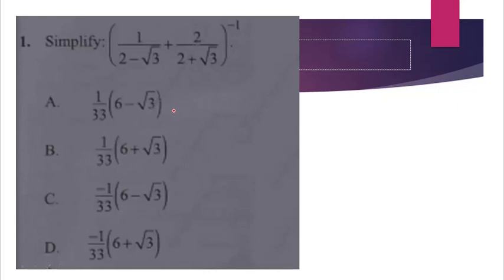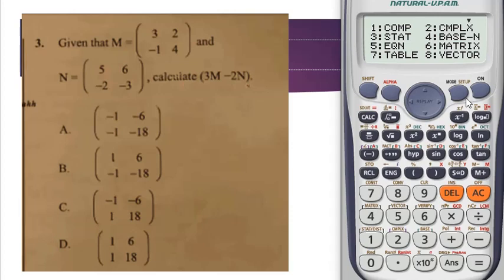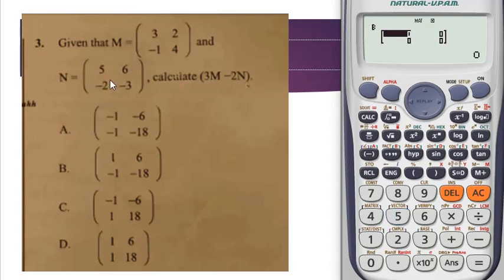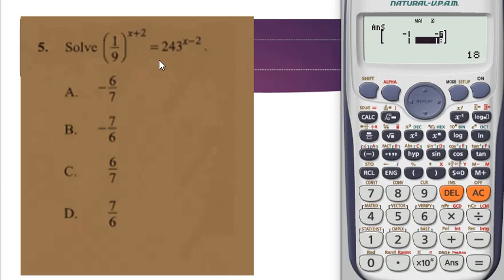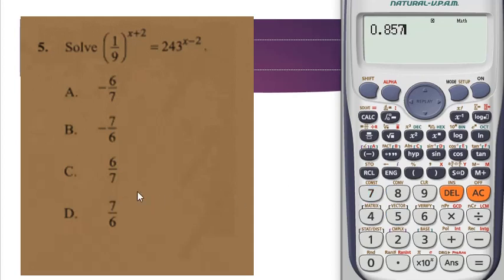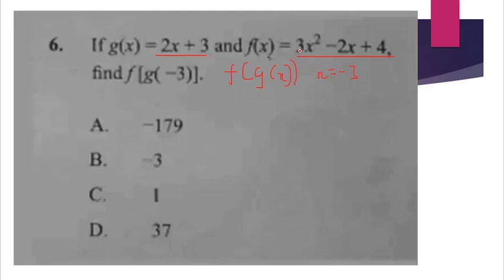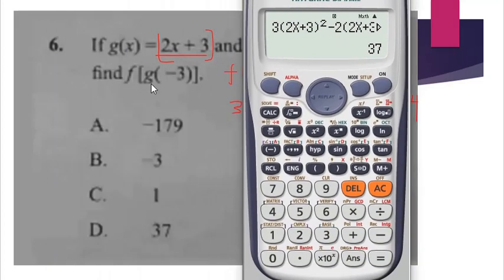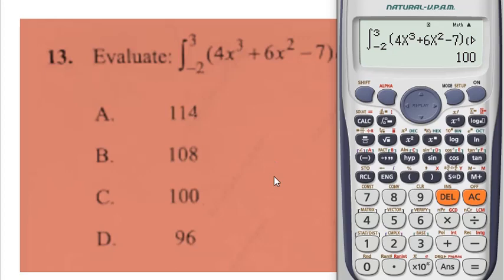SECRETS OF USING SCIENTIFIC CALCULATOR TO SOLVE WASSCE ELECTIVE MATHEMATICS AND EASILY SCORE AN ‘A’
This 2021 WASSCE Elective Mathematics tutorial video will teach you how to easily solve multiple-choice questions during exams.
This video tutorial also teaches you how to easily get an "A" in both Core and Elective/Further Mathematics.